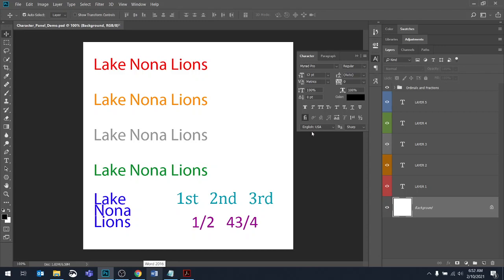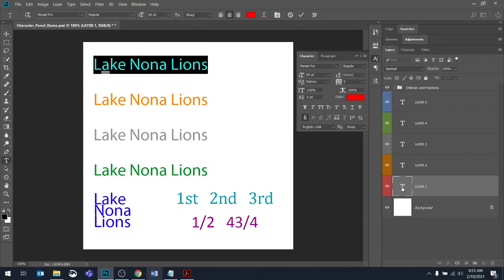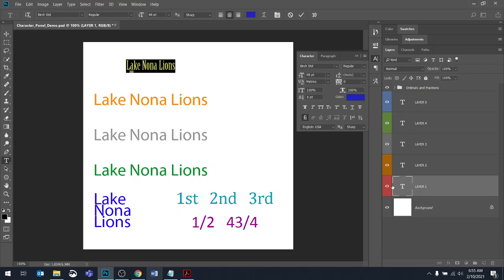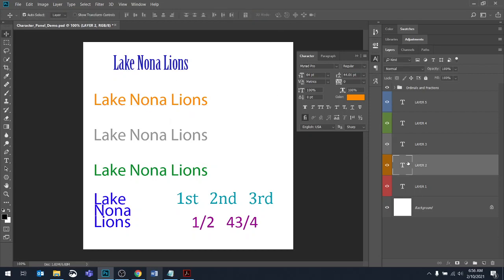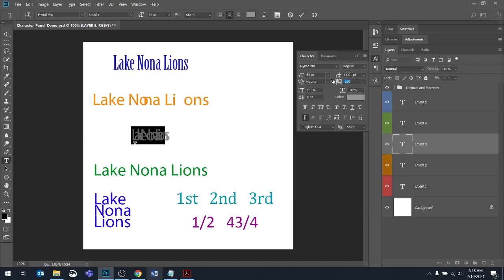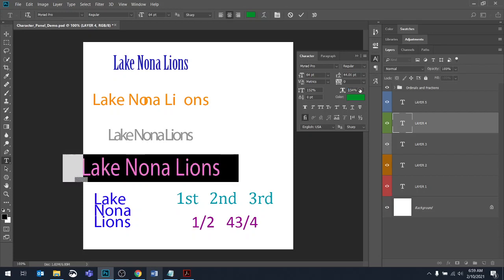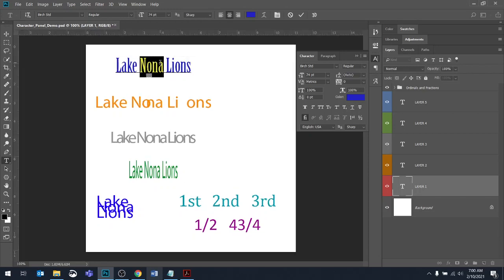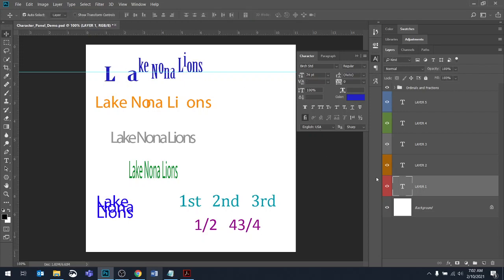Photoshop: Character Panel (Part 1)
Part 1 of Photoshop's Character Panel:

--Font
--Font Size
--Color
--Kerning
--Tracking
--Leading
--Horizontal Scale
--Vertical Scale